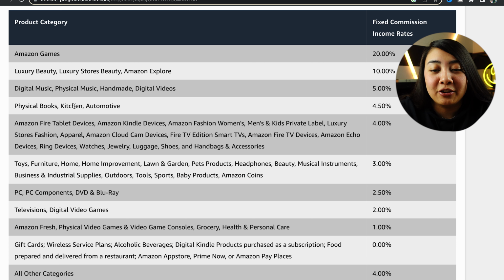Proven Secrets for Crushing it on the Amazon Influencer Program!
Are you looking to jumpstart your Amazon Influencer Program? In this video, we'll give you some proven secrets for crushing it on the Amazon Influencer Program!

If you're new to the Amazon Influencer Program or you're just looking to improve your commissions, then this video is for you. We'll share with you some top secret tips that will help you take your Amazon Influencer Program to the next level. From creating a bunch of content to maximizing your view duration, these tips will help you succeed on the Amazon Influencer Program!